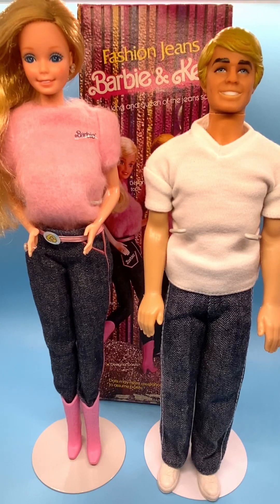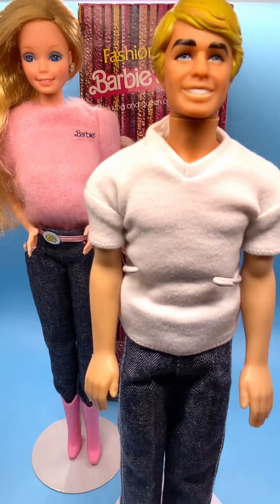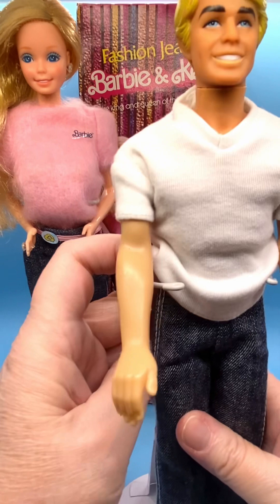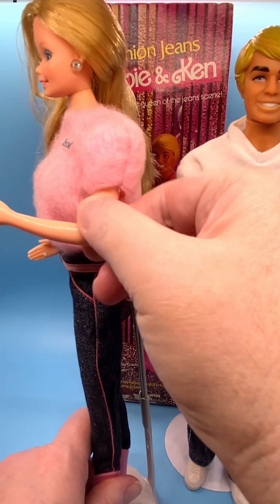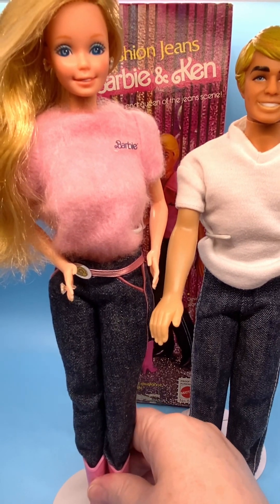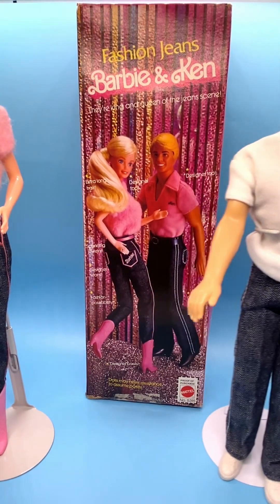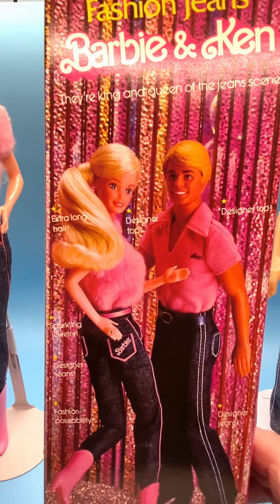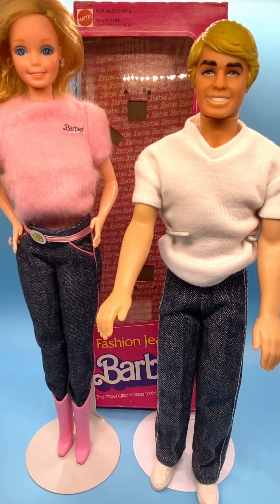1981 Fashion Jeans Ken 5316 & Barbie 5315 1980s Barbie Dolls Superstar Era Vintage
1981 Fashion Jeans Ken Doll 5316 wearing his original jeans, 1999 Shave ‘n Style Ken 23788 top & 1980s Ken white sneakers

Ken Head Mold: 1977 Superstar
Ken Head Markings:
©️Mattel, Inc. 1977
Ken Body Markings:
©️Mattel, Inc 1968
Hong Kong

1981 Fashion Jeans Barbie Doll 5315 in her original fashions & boots with her original box

Barbie Head Mold: 1976 Superstar
Barbie Head Markings:
©️Mattel Inc 1976 (with or without country)
Barbie Body Markings:
©️Mattel Inc. 1966
Philippines

I review Ken Dolls every Tuesday!😁

Channel Schedule:

Saturday - Toys!